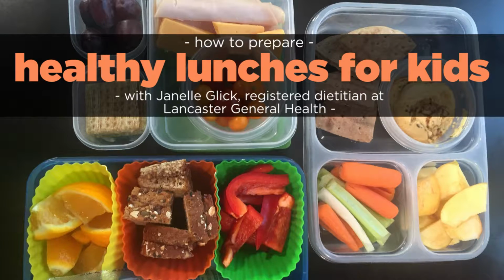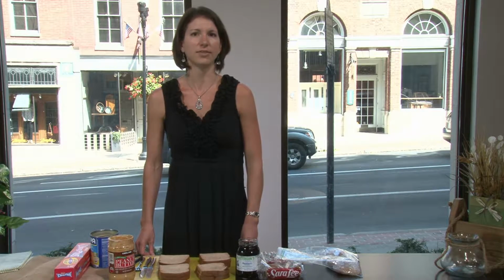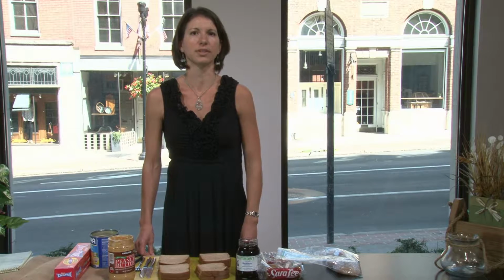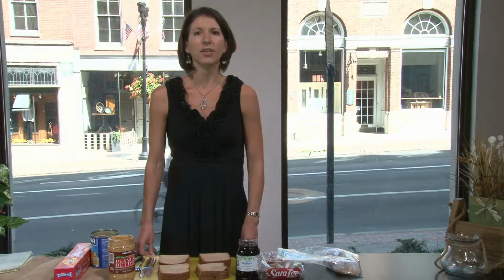Make homemade uncrustables and lunchables for your kids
Prep homemade Uncrustables and Lunchables for healthier lunch alternative for your kids